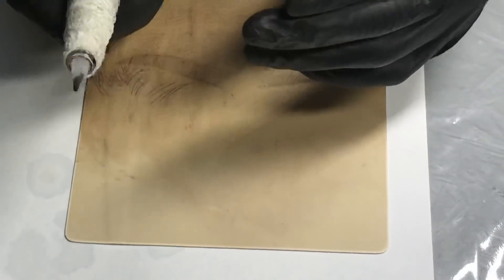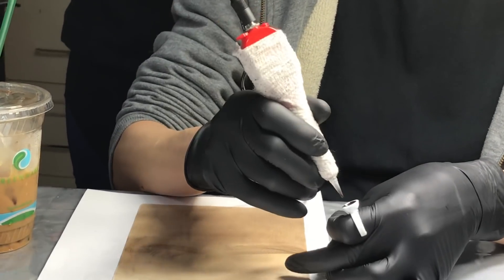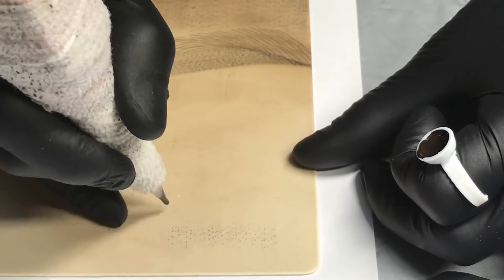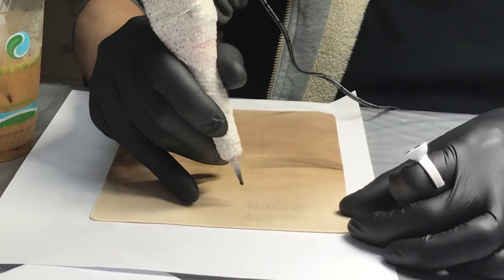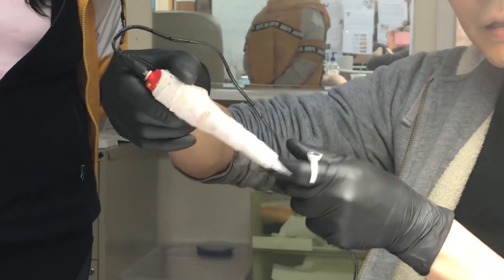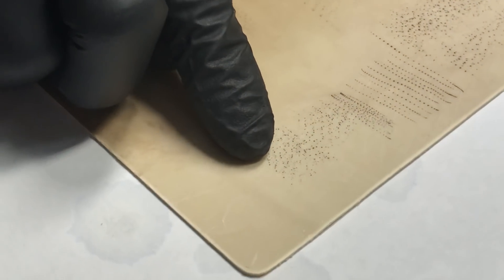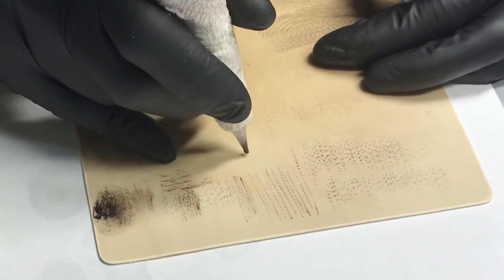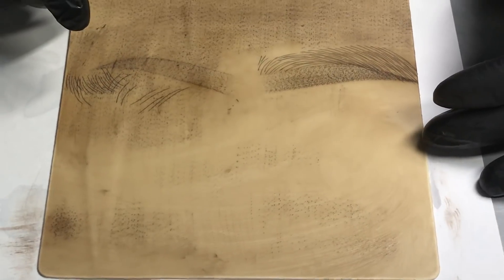Quick Tips on Powder Brows